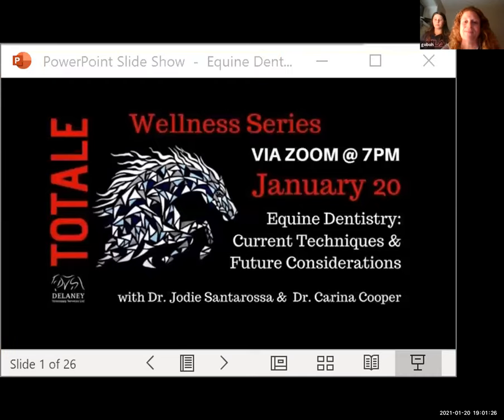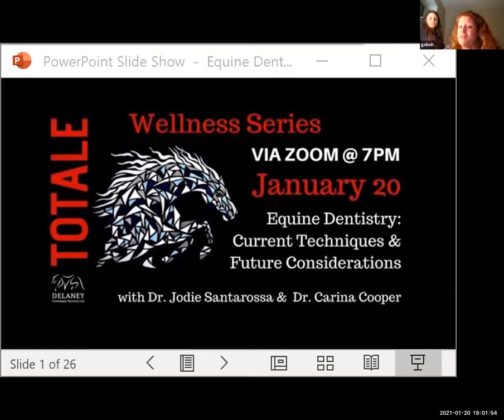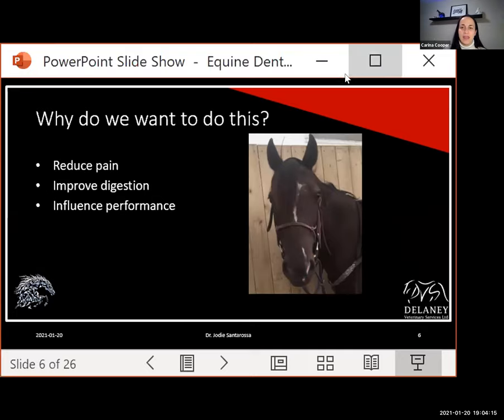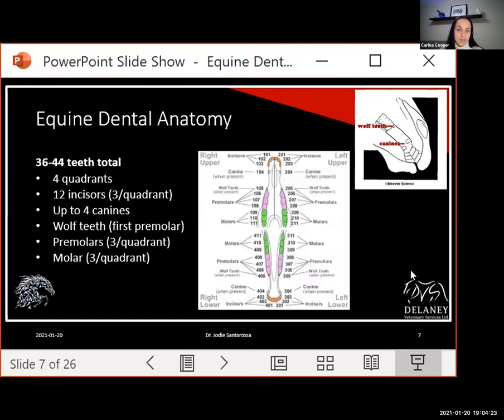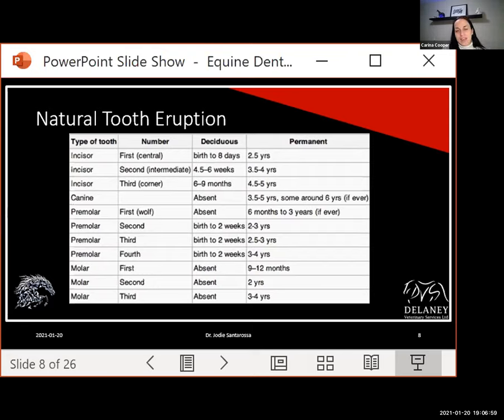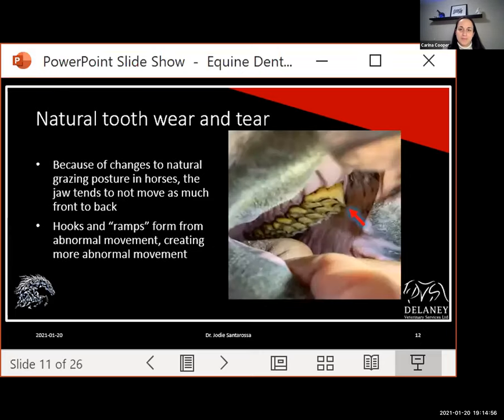Equine Dentistry: Current Techniques & Future Considerations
Dr. Carina Cooper and Dr. Jodie Santarossa provide an anatomy review of the equine mouth and discuss why it is important to have regular dental check ups performed as part of your horse's wellness routine.  Equine  Dentistry has progressed from simply removing sharp points and hooks to looking at the overall balance in the mouth.  This type of dentistry is referred to as occlusal equilibration; in other words, ensuring that the top and bottom teeth meet in a balanced way to provide the optimum jaw range of motion and biomechanics.  This occlusal alignment allows for adequate chewing of food and functional jaw motion which is also important in ridden horses as it affects their proprioception.  Join us as we scratch the surface on this emerging field of specialty and even start to explore the stomatognathic system.